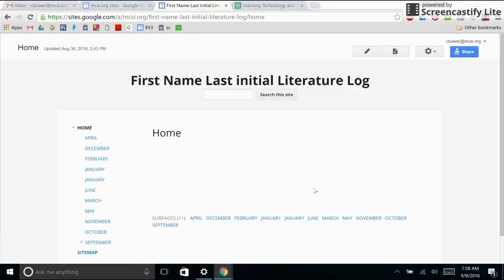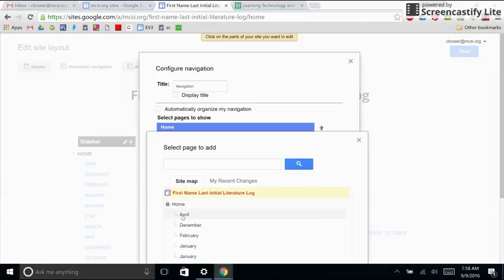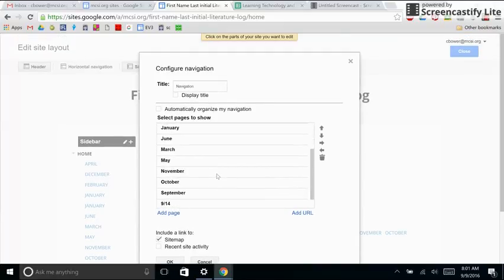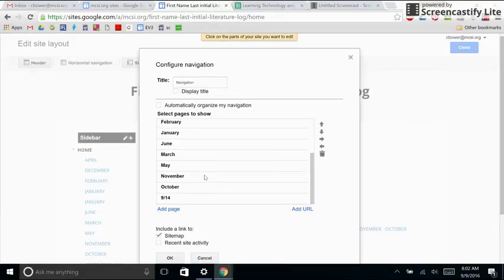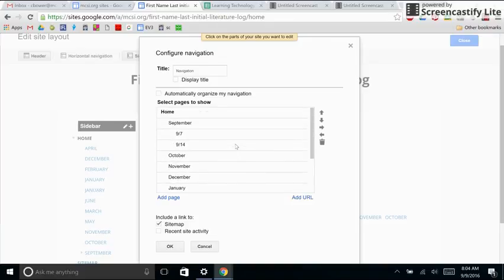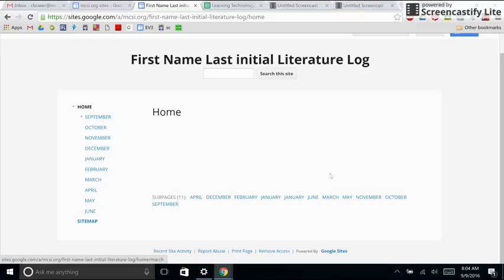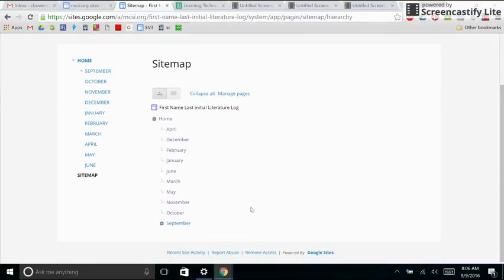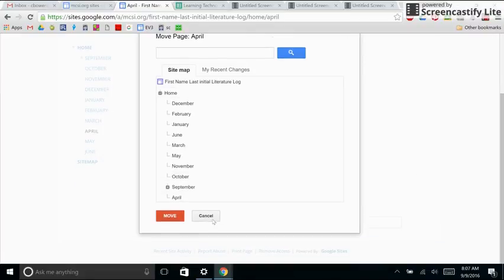Quick Tip Classic Google Sites: Moving pages